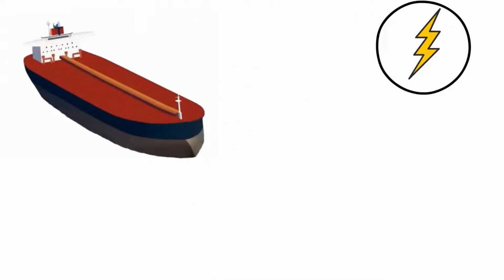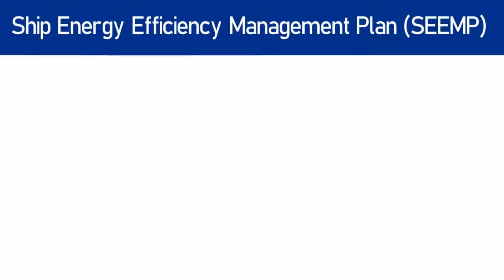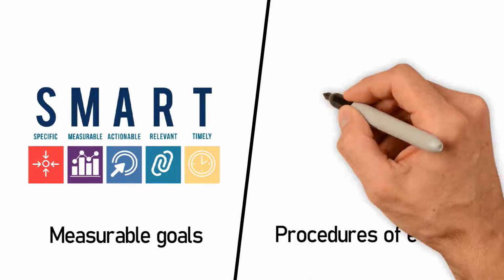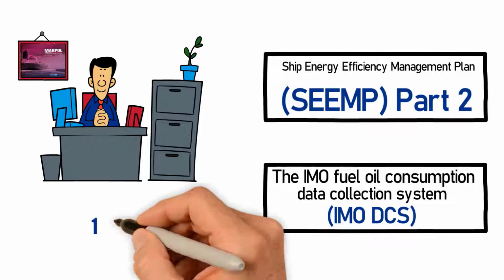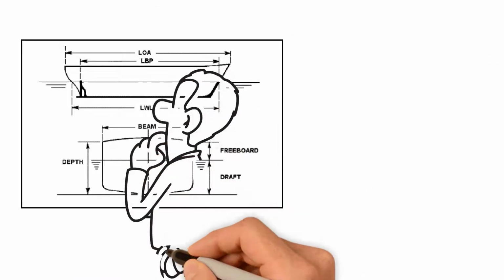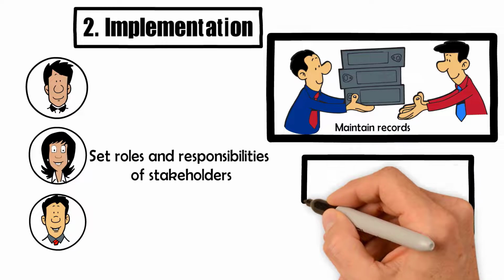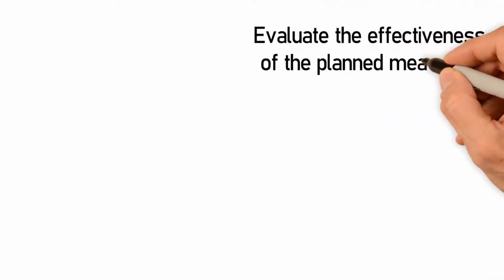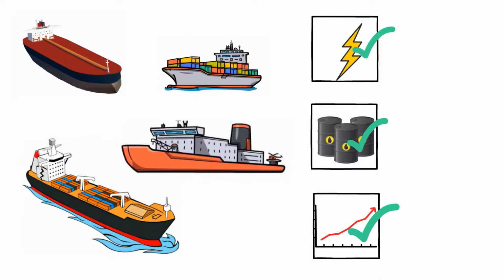Whiteboard Animation | Ships Energy Efficiency System | Colored Whiteboard Animation Video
At Umeratiq Studio, we created this amazing explainer video for our friends at Teekay.
This explainer is a cool example of how you can use explainer videos and a great script to perfectly illustrate to your audience exactly what your business is all about.

Liked the video? Need a similar one for your business or nonprofit? Get in Touch!